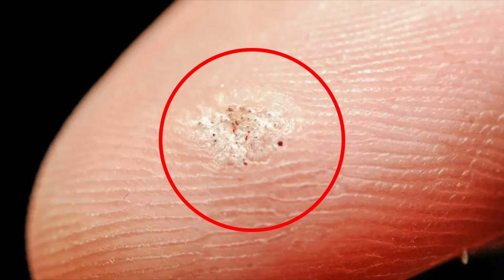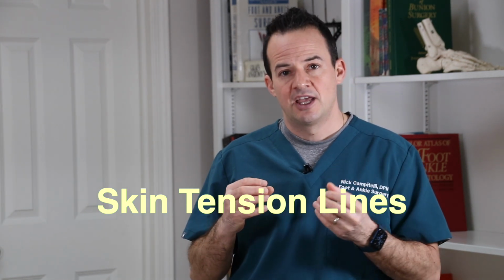How to get rid of plantar warts | Dr. Nick Campitelli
Dr. Nicholas Campitelli discusses plantar warts.  In this video Dr. Campitelli explains what a plantar wart is, how they are contracted, home treatment options, and when to call a doctor.

Video Highlights.
0:30 What is a plantar wart?
3:57 How to treat at home
5:04 When to call a doctor

Dr. Nick Campitelli is a podiatrist who specializes in foot and ankle surgery in the Akron and Cleveland Ohio area. He is the Residency Director of the Western Reserve Hospital / University Hospital Podiatric Medicine and Surgery Residency Program.

The Content is not intended to be a substitute for professional medical advice, diagnosis, or treatment. Always seek the advice of your physician or other qualified health provider with any questions you may have regarding a medical condition. Never disregard professional medical advice or delay in seeking it because of something you heard on this video. ***